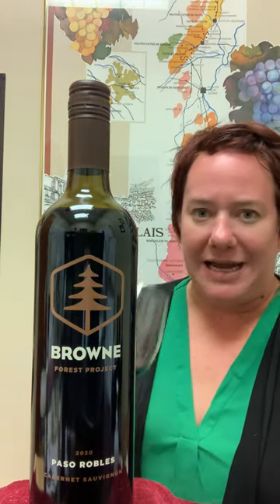Browne Forest Project Cabernet Sauvignon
Browne Forest Project Cabernet Sauvignon - A great wine that helps the planet!  This rich and satisfying Cabernet from Paso Robles is partnered with One Tree Planted that helps restore our forest lands. 🌲🌳🍷 A great wine and a great cause!